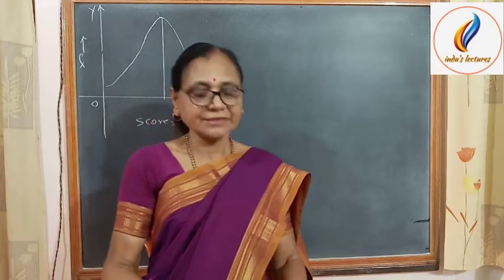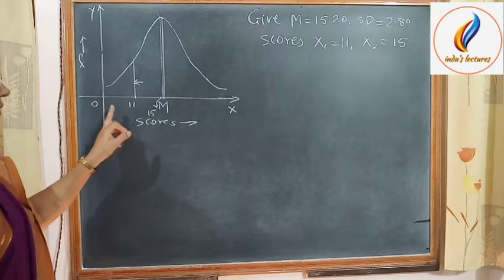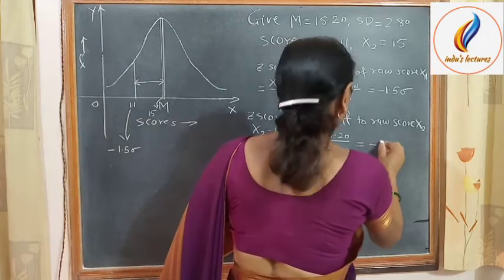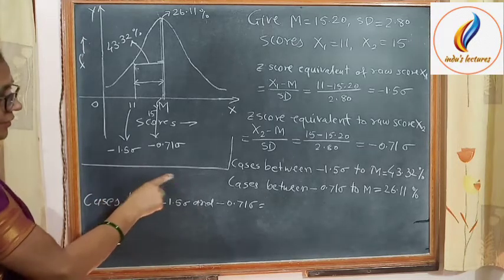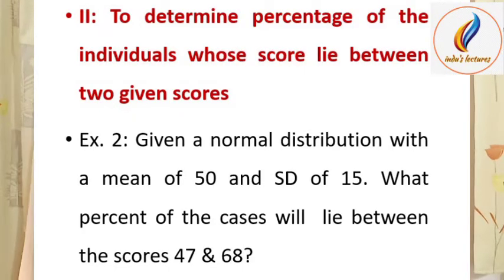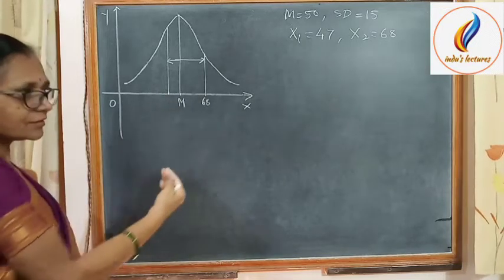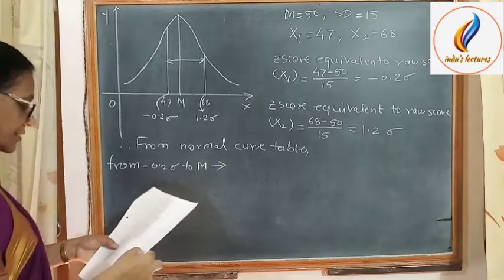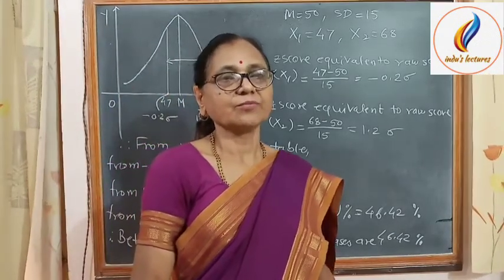Statistics Part 41: Application of Normal Probability Curve- 2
Friends, in this part I explained the process of finding the number of cases between given score points in a normal distribution. This part is very important and useful for the teachers and researchers. So go through my video thoroughly and enjoy with it.